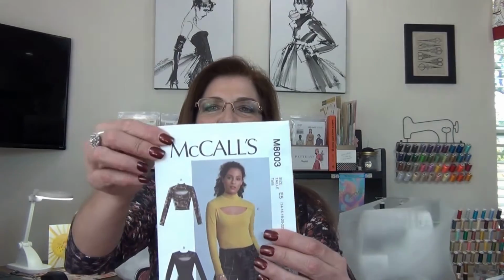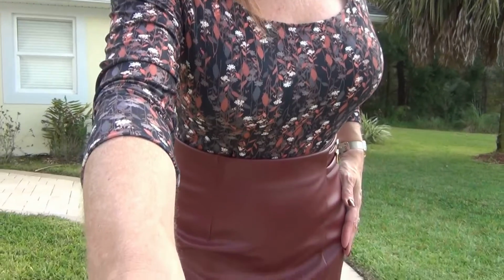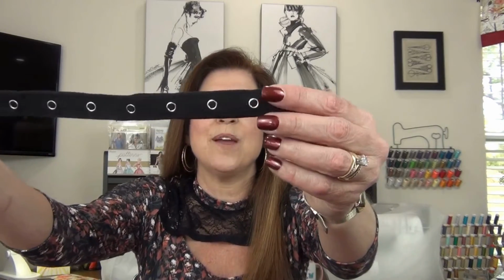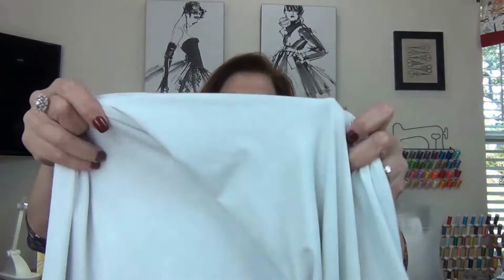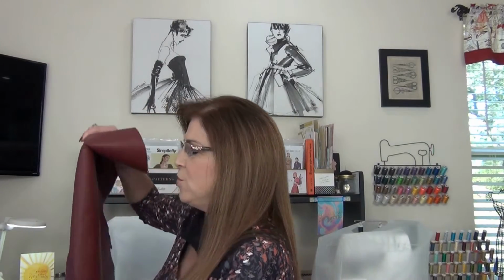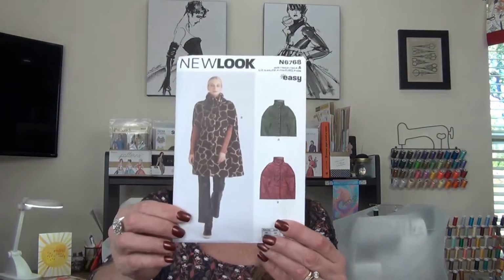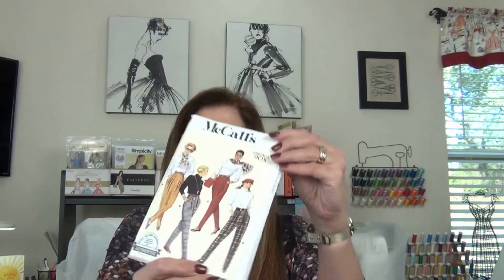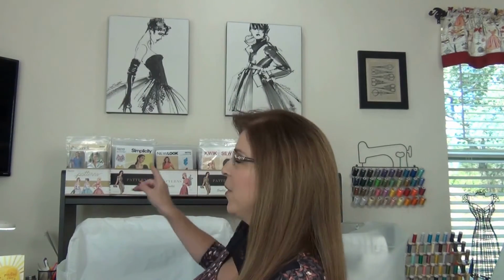McCall's 8003 & Simplicity 9683 FALL (Bodysuit & Faux Leather Skirt Outfit)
I put together McCall's 8003 Knit Bodysuit with neckband and lace yoke and paired it with Simplicity 9683 Slim high waisted faux leather skirt with gold slide buckles and a front slit and back darts.

Pattern Haul:
New Look 6768 Cape
McCall's 8411 Lounge set
McCall's 8432 Vintage 90s Stirrup Pants
McCall's 8114 Bias cut halter with back lacing & tie views

Shout Out to: Denise the Sloth Sewist - @denisetheslothsewist

Moss & Stone Coffee Percolator

Schmetz Leather Machine Needles:

CRAFTMEMORE 6pcs Metal GOLD 5/8” Slide Buckle:

Mandala Crafts  (3 Yards) Black Snap Tape:

M8003
S9683